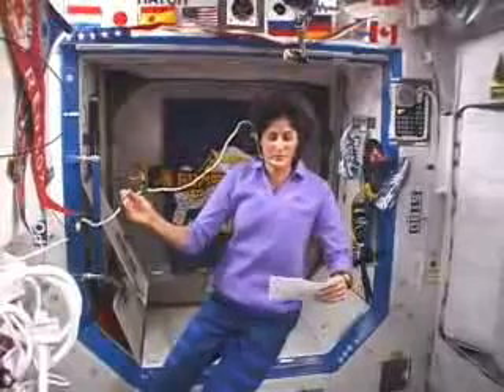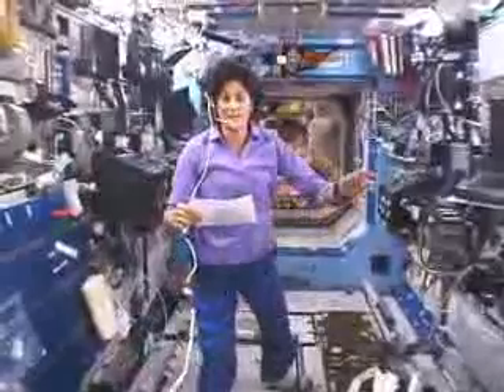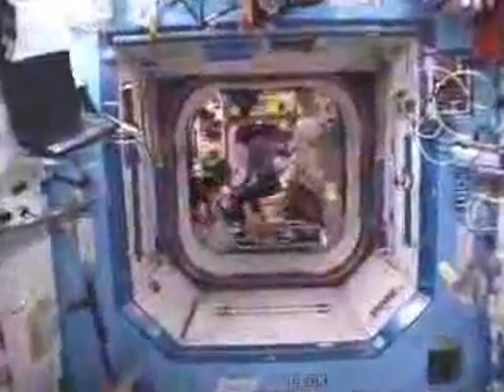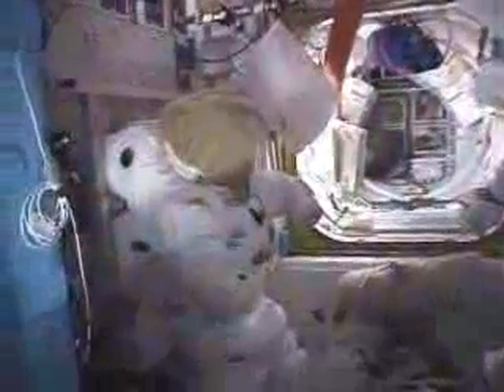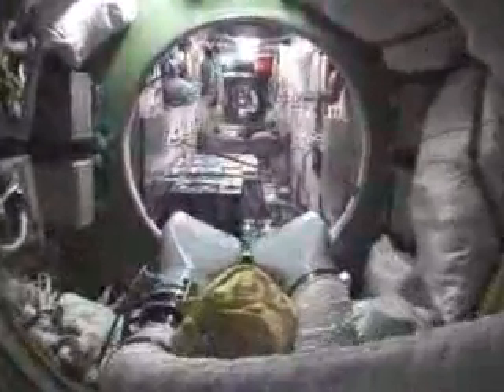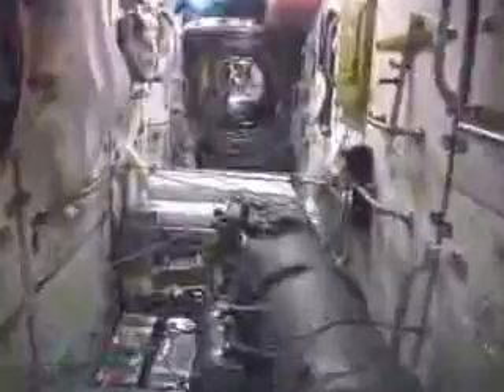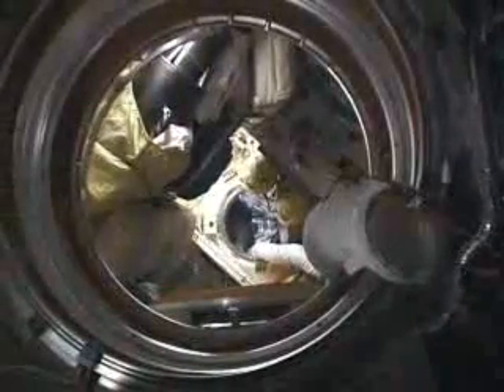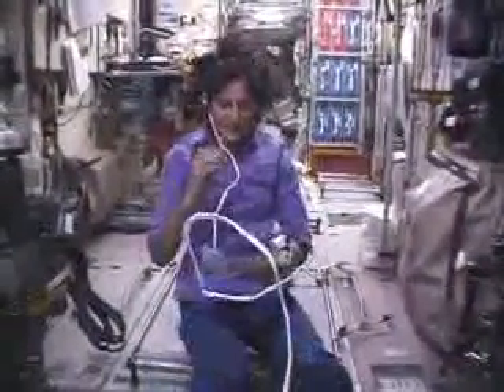sunita williams talks from space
sunita williams talks from space. especiallly abt india view from ISS.